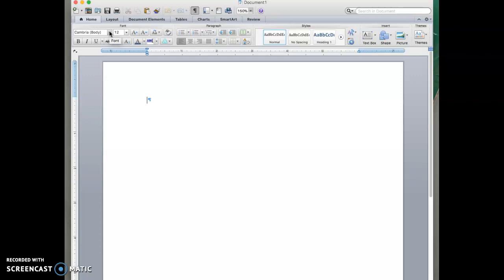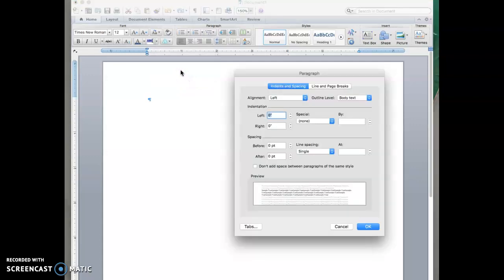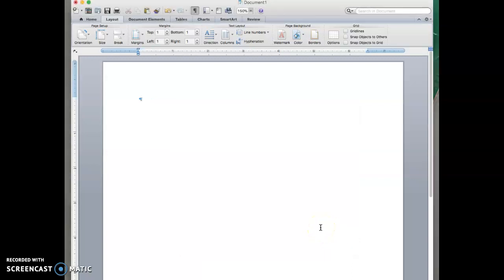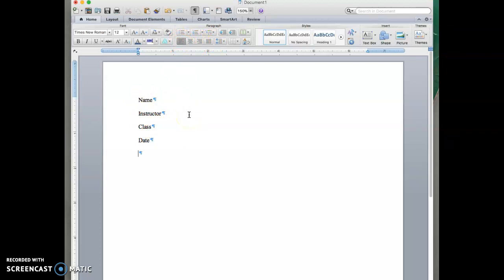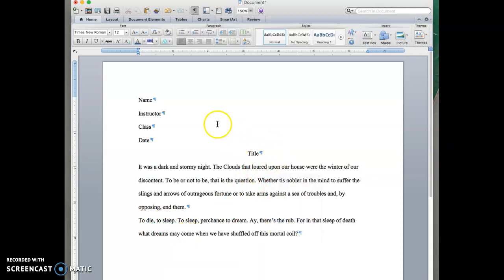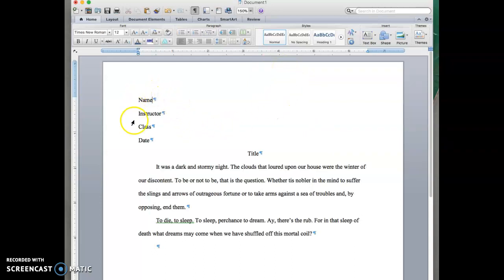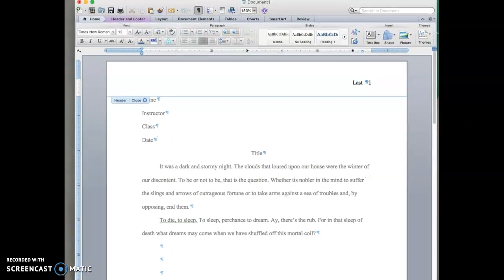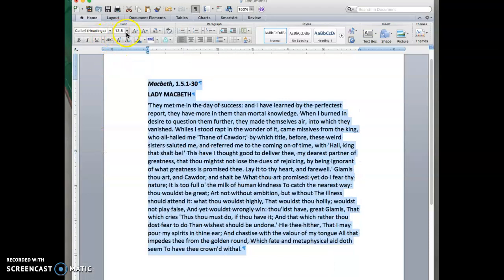Formatting a Word document to MLA 8